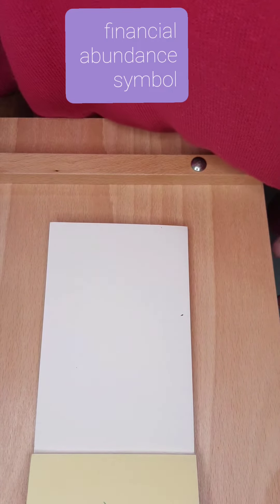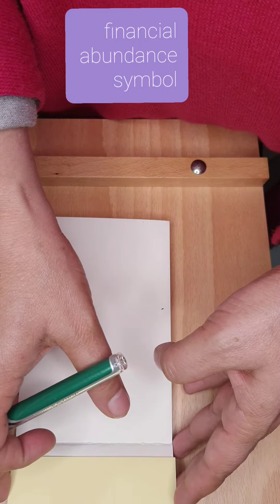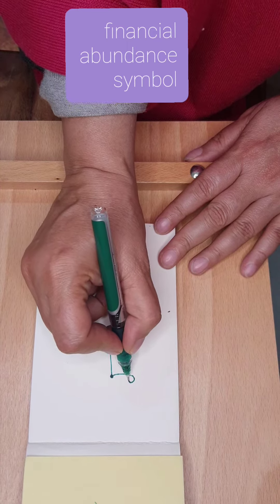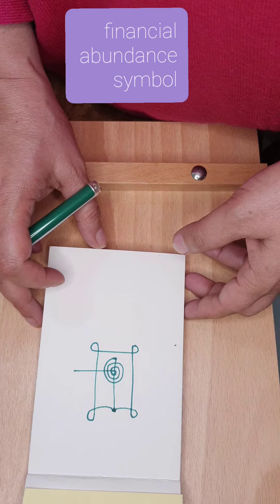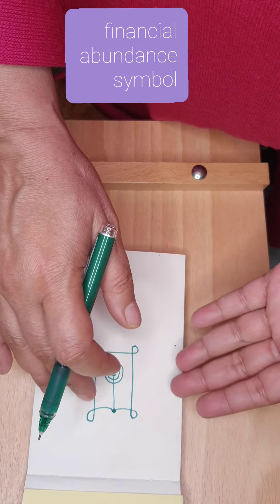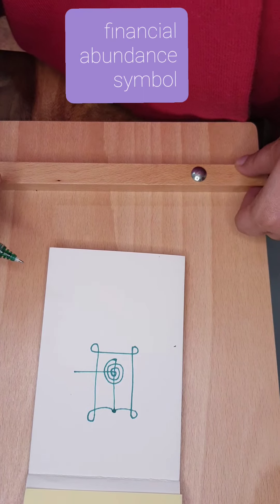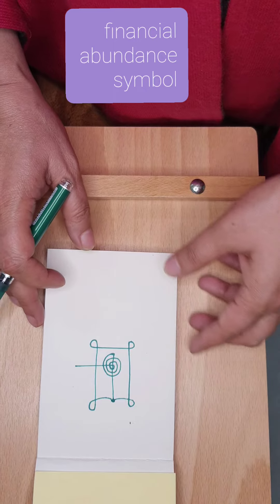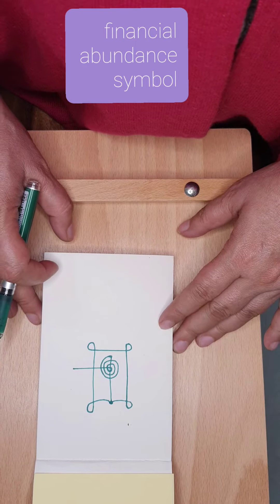magical financial abundance symbol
Financial Issues
-: Methodology :-
Time: Before Sunrise
- Procedure
Step 1: Say these lines 3 times with gratitude
I thank the universal energy for guiding me.
1 thank JAPVA Symbols for helping me.
I thank myself.
Step 2: Draw this japva Symbol on 5x5 inch
brown colored paper in golden color.
Step 3: Keep the symbol in between your palms for
energizing and say the following lines 41 times mentally.
I am connected to the Divine.
Divine is multiplying my wealth and all
ways of receiving money has opened.
Step 4: After that keep the symbol in spiritual
religious/any book
Step 5: Next 20 days repeat same procedure (skip step 2).
After completion of 21 days of energizing,
paste the symbol on the wall above your main door
(inner side) of your house/business place
Note : Draw the symbol in one time, without lifting your pen.
Love & light
Mrridula